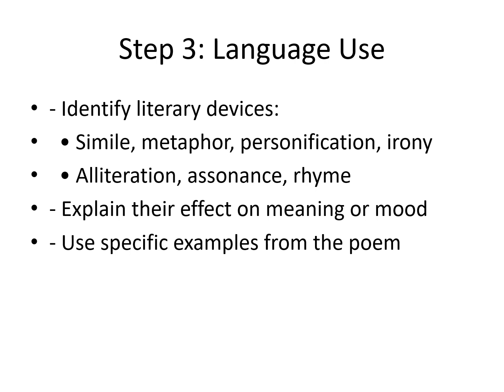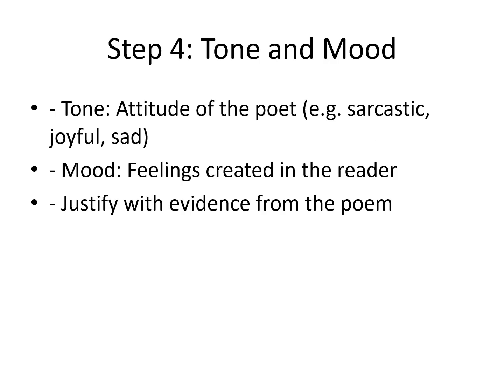How to Answer KCSE Poetry Questions 2026 Lesson 3 | Mewa Virtual Remedial Classes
📚 KCSE English Revision – How to Answer Poetry Questions

Welcome to MEWA Digital Hub, your trusted platform for quality KCSE revision lessons designed to help students excel in their examinations.

In this lesson, we explore how to answer KCSE Poetry Questions effectively. Poetry is an important section of KCSE English Paper 2 and understanding the correct answering techniques can significantly improve your performance.

📖 In this lesson, you will learn:
Introduction to KCSE Poetry
Types of Poetry Questions in KCSE
How to Read and Understand a Poem
Identifying the Theme and Message
Identifying the Persona
Recognizing Tone and Mood
Identifying Poetic Devices (Imagery, Symbolism, Repetition, Irony, Metaphor, Simile, Personification, Alliteration, Assonance, Onomatopoeia)
Understanding Style and Structure
Answering Poetry Questions Step by Step
How to Support Answers with Evidence from the Poem
KCSE Examination Tips for Poetry
Sample KCSE Poetry Questions and Answers

By the end of this lesson, you will have the skills and confidence to analyze poems and answer KCSE poetry questions accurately.

👍 If you find this lesson helpful:

Share it with your classmates and teachers

📖 Success in KCSE starts with consistent practice. Keep learning with MEWA Digital Hub!